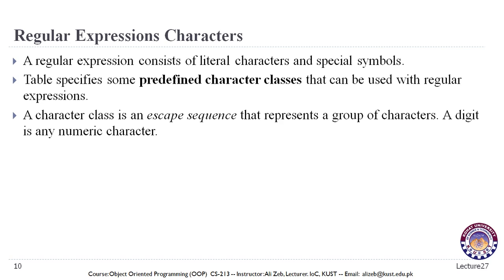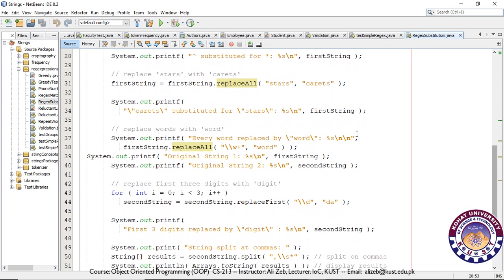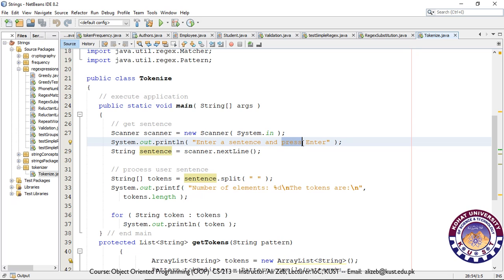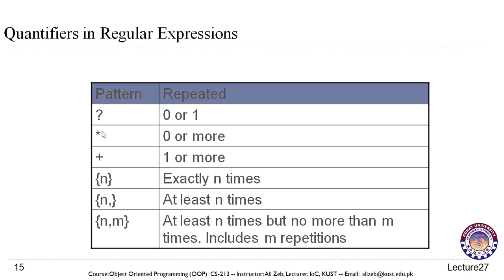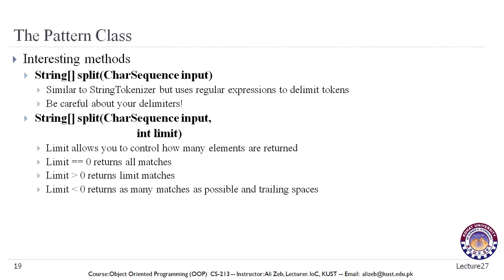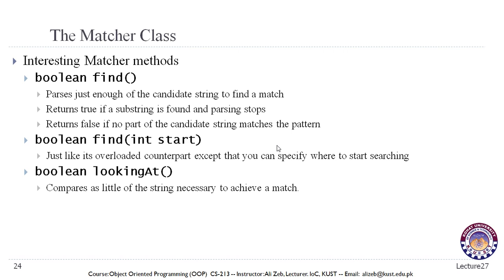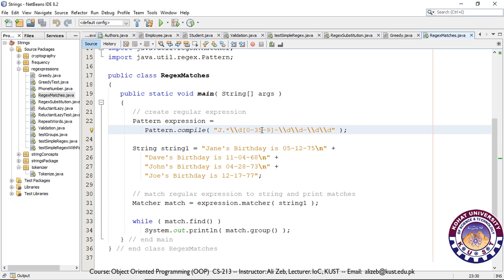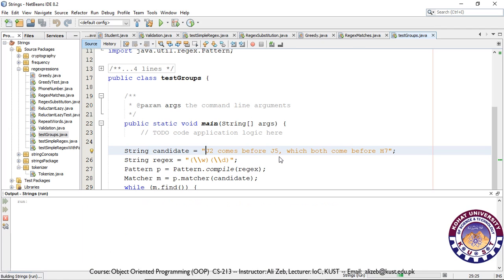Lecture 27-V2- Regular Expressions in Java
This lecture explains the basics of Regular Expressions in Java